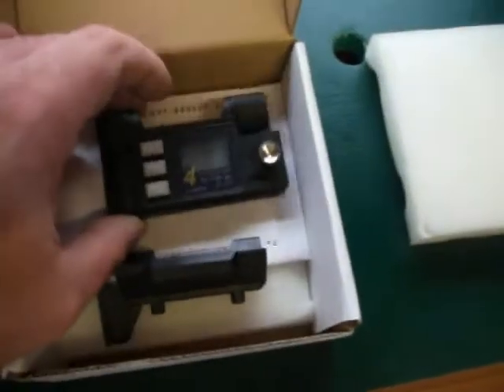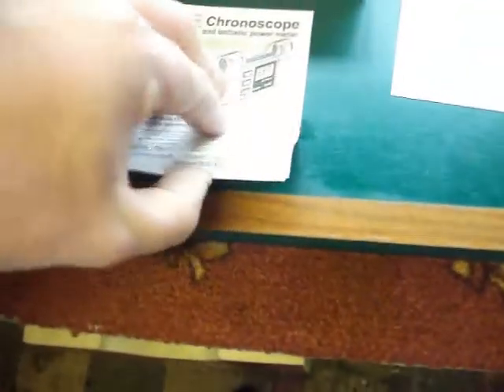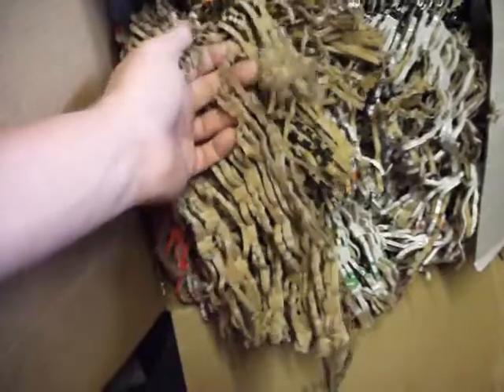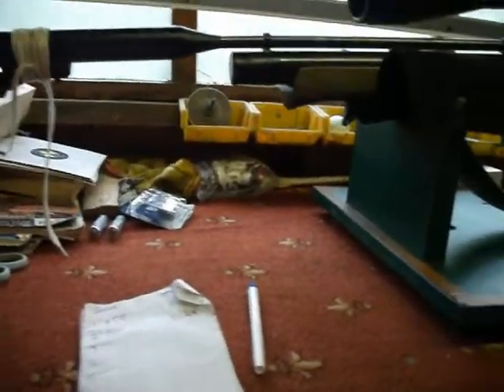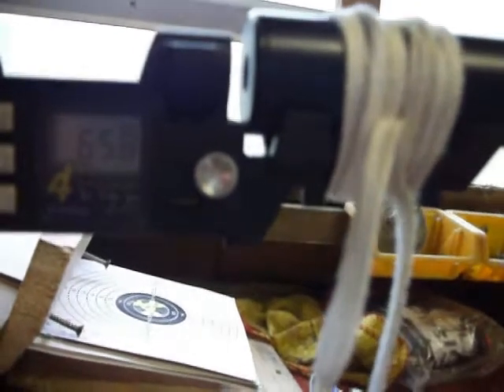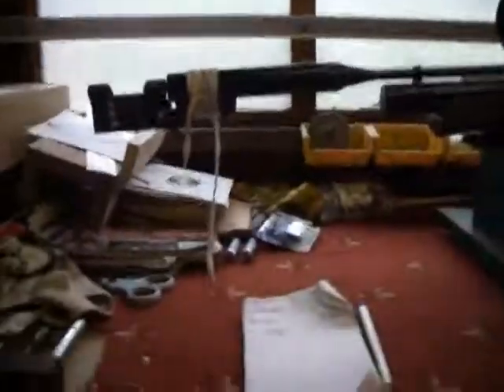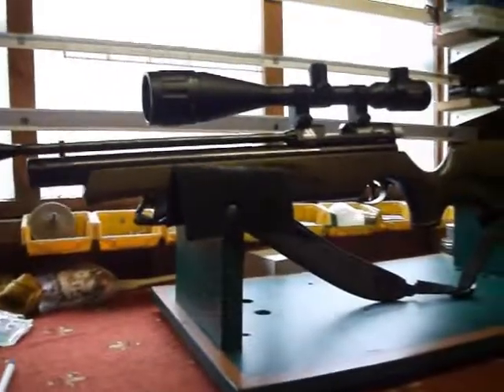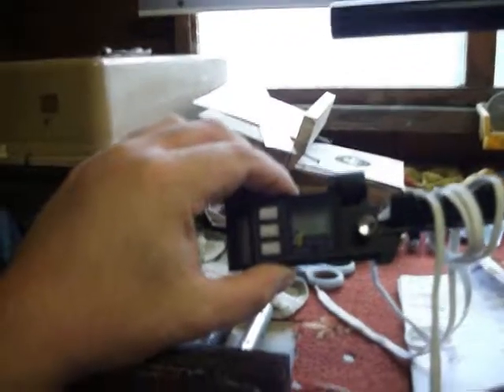review 12: combro chrono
review plus, my gun with loss of power